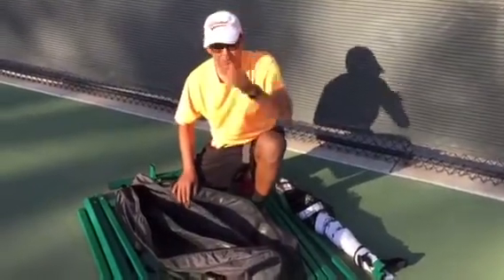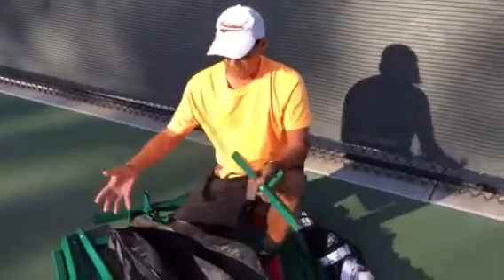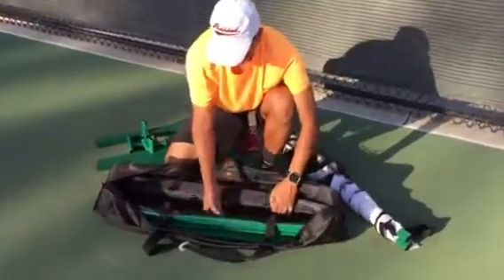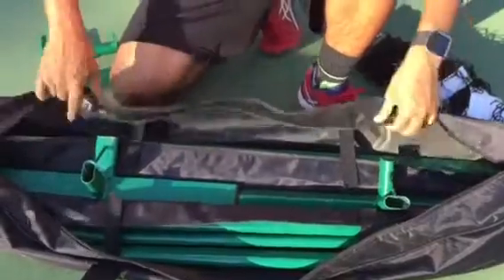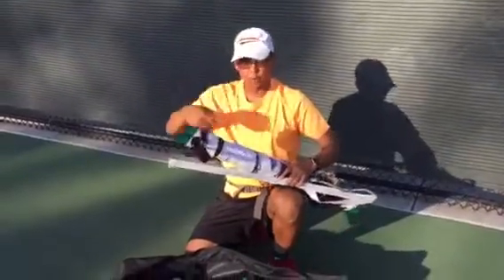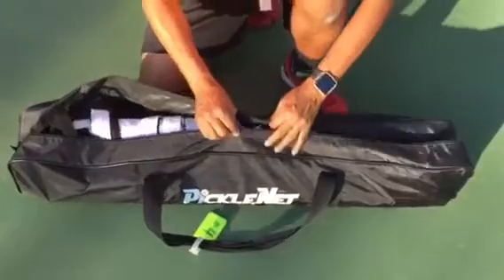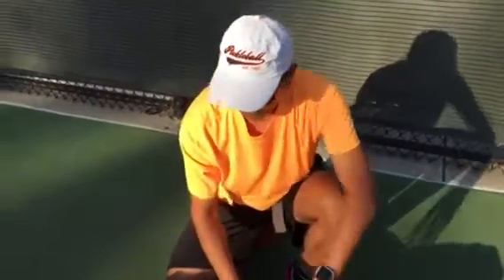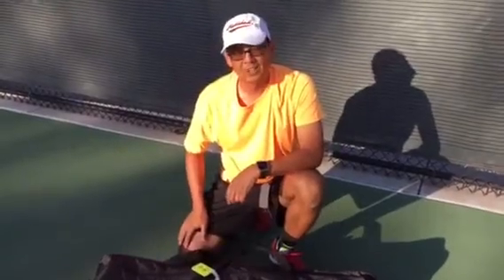One way to pack a pickleball net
How-to pack a pball net so you don't poke holes in the bag or break zippers! Wish we had this video a year ago when we were all newbies.

Packer: Ernie Medina, Jr, USAPA Ambassador- Loma Linda

Videographer: Caroline Kim

Location: IE Pickleball club, Drayson Center, Loma Linda Univ.